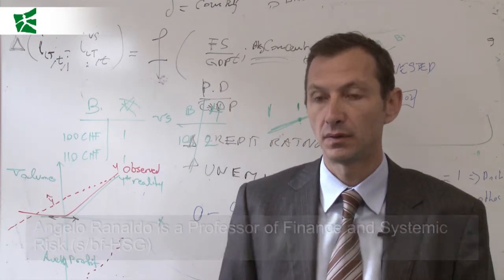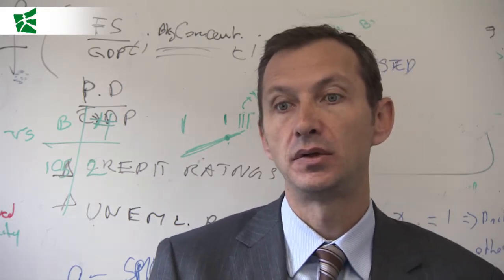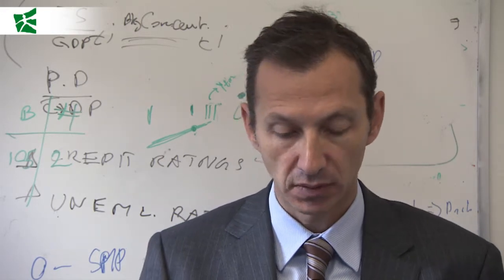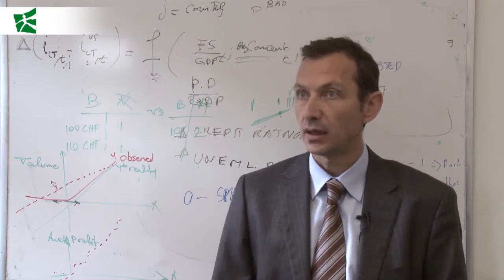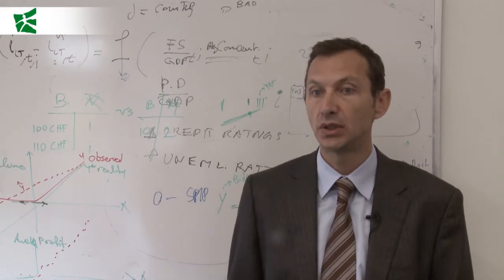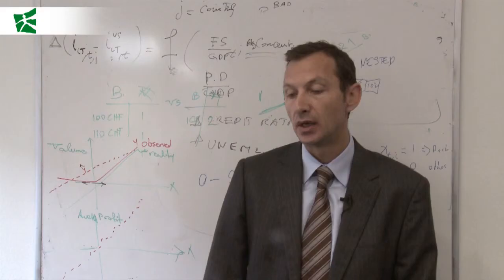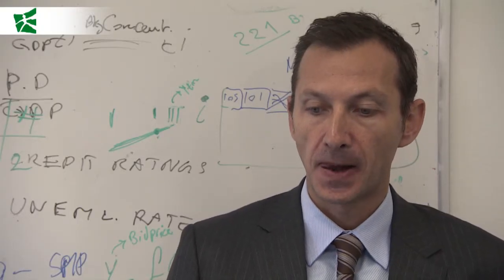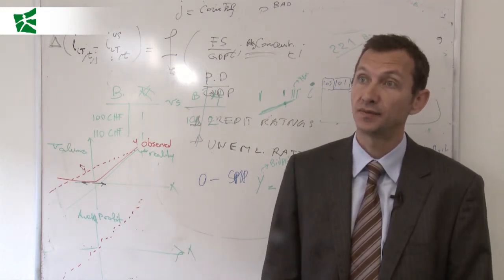Money and the Financial Crisis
Money, the financial crisis and the consequences of unconventional monetary policy. A video interview with HSG Professor Dr. Angelo Ranaldo.